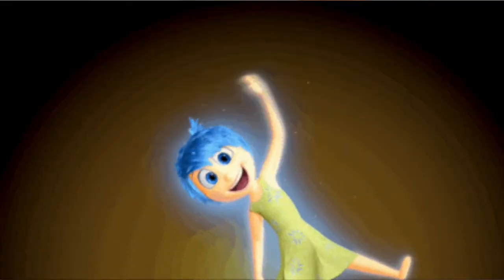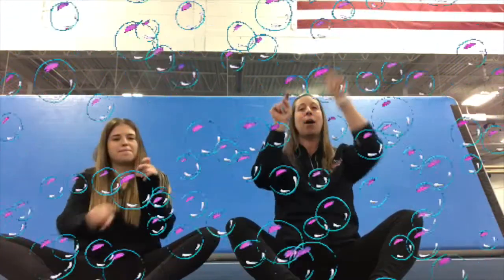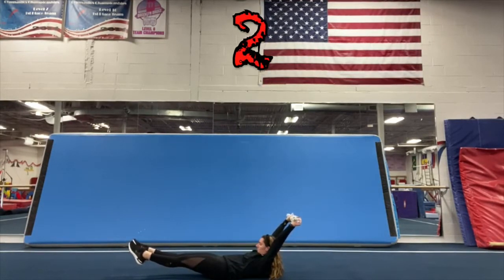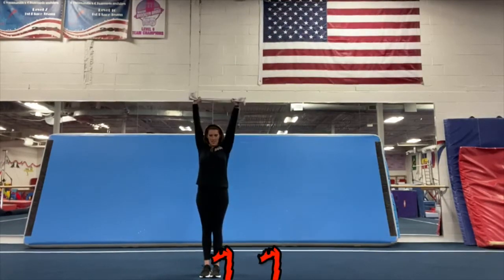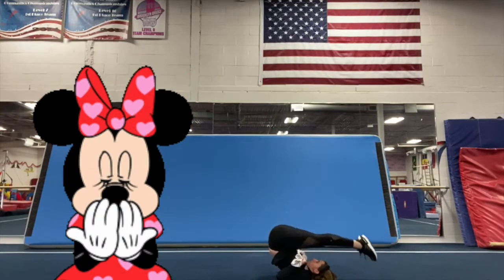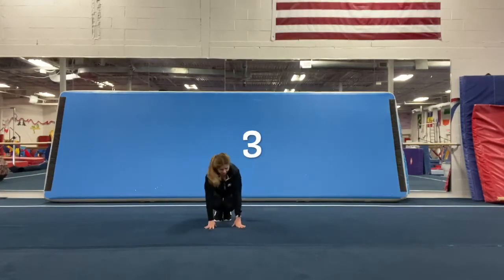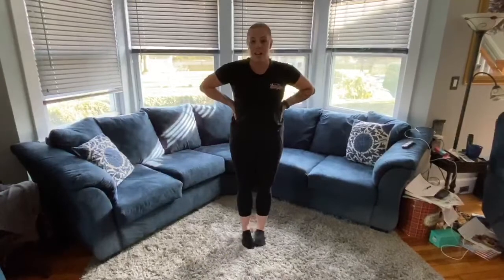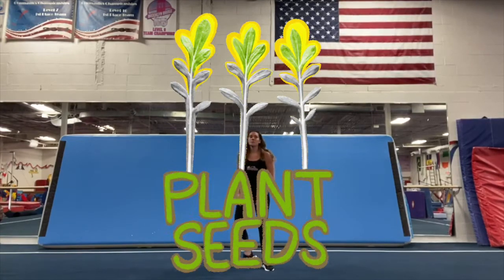Week 4 PreGym Free Home Workout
Hello to all our gymnasts and Gold Medal families.

Stay active with our Gold Medal coaches while you are at home. As always, make sure you workout in a safe area with the supervision of a parent or caregiver.